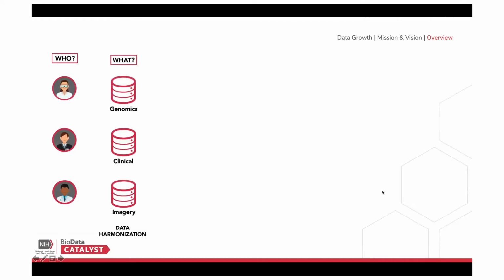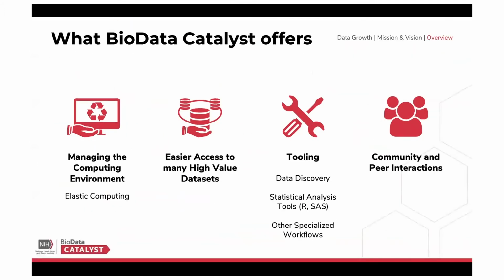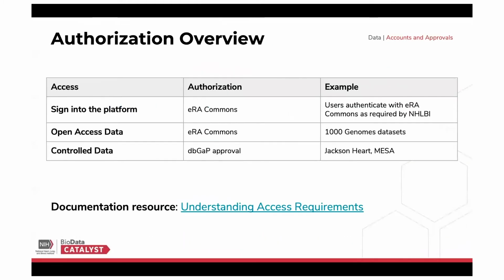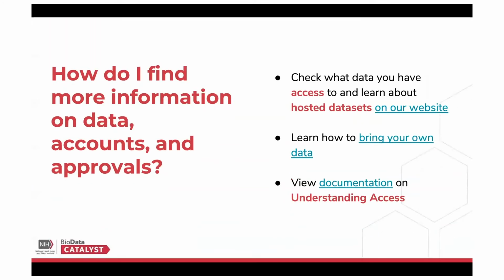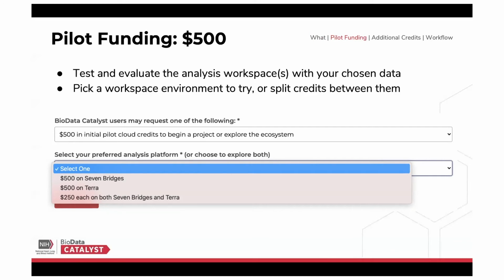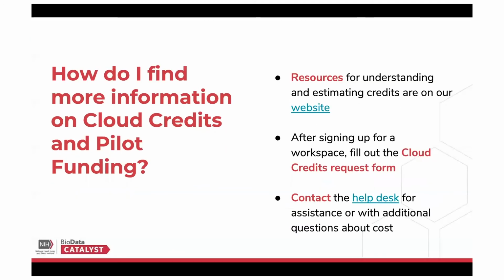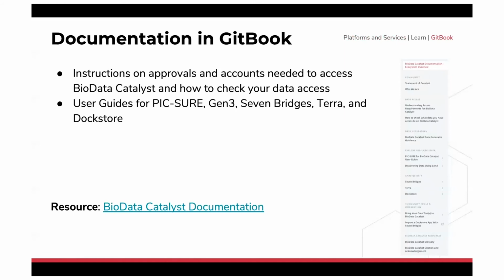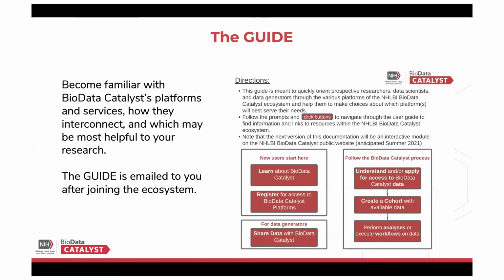Getting Started on NHLBI BioData Catalyst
Amber Voght, User Engagement Specialist with the BioData Catalyst Coordinating Center, explains how to get started on BioData Catalyst. The agenda and timestamps from this session are below.

Agenda and timestamps from this session:
00:00 - 01:49 Introduction and Session Overview
01:49 - 09:12 Introduction to BioData Catalyst
Data Growth
Mission and Vision
Platform Overview
09:12 - 13:10  Access to the Ecosystem
Data
Accounts and Approvals
13:10 - 17:10 Cloud Credits and Cost
What are they
Pilot Funding
Additional Credits
Workflow
17:10 - 19:34  Where to find more information
Platforms and Services
Learning Resources
GitBook
19:34 - 24:02 How and why to get involved in the community
Community Engagement and support
The GUIDE
Get started!